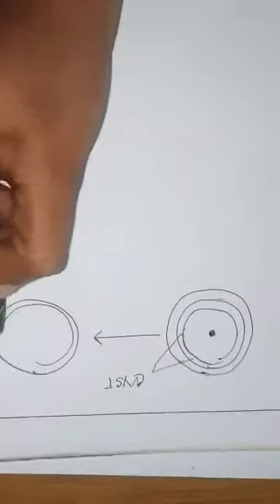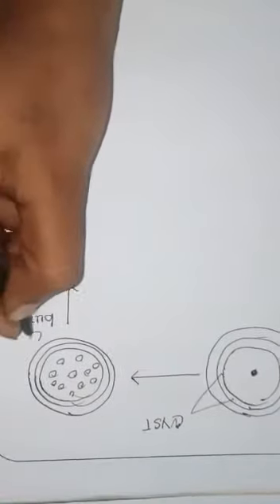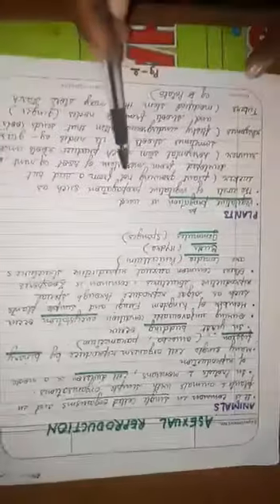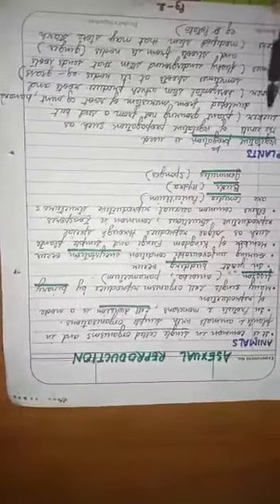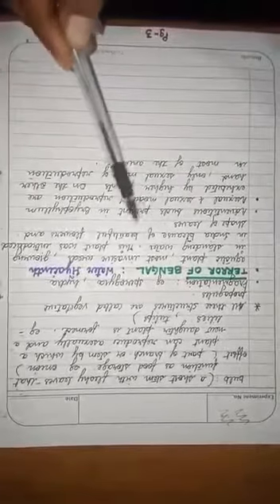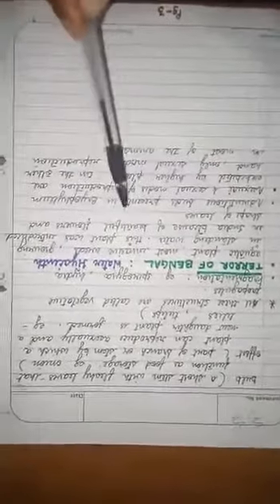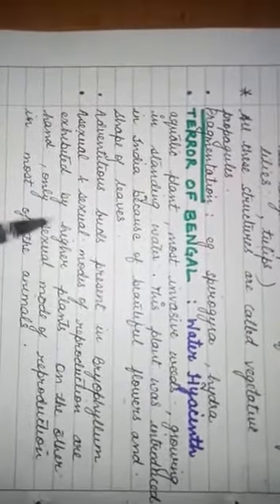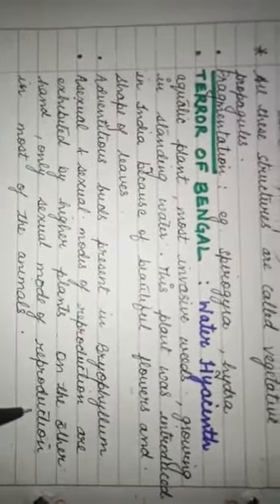Reproduction in organism class 12 (Asexual Reproduction, encystation, Bengal Terror)